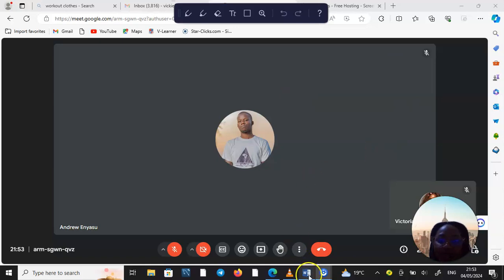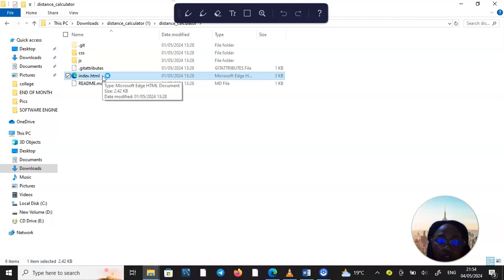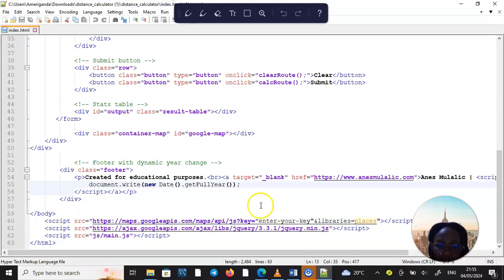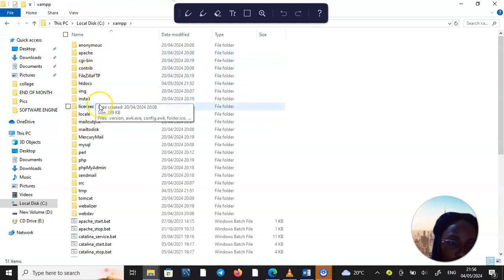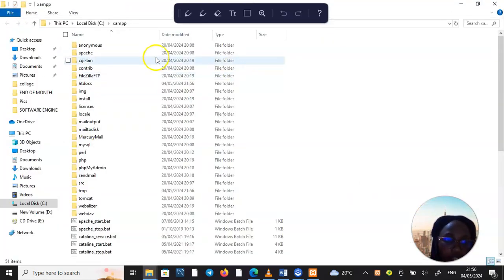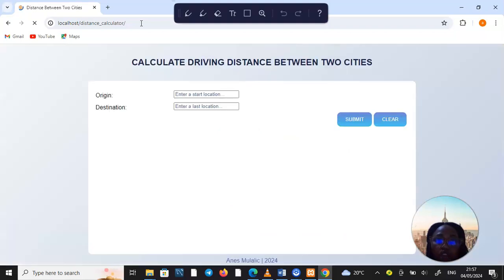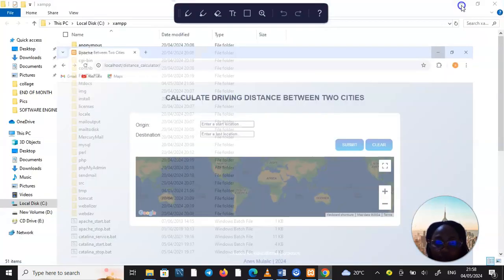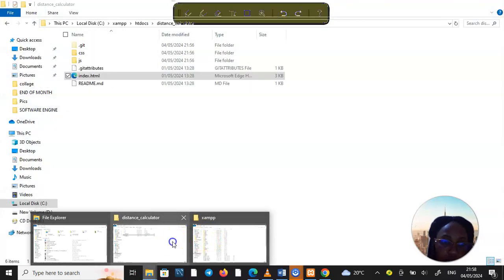Distributive System Development Evening group A Vickie and Andrew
A ride-sharing application for Victoria University students developed using CSS, HTML, and PHP. and following the prompts.